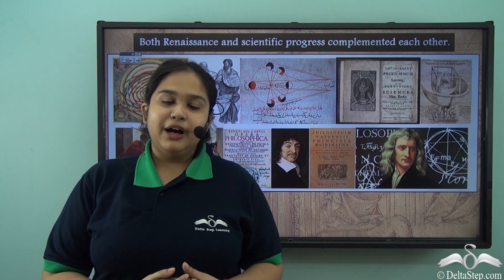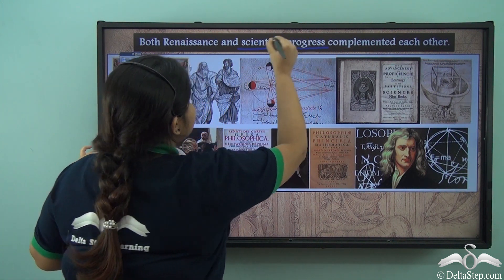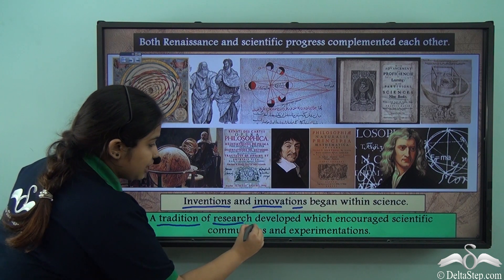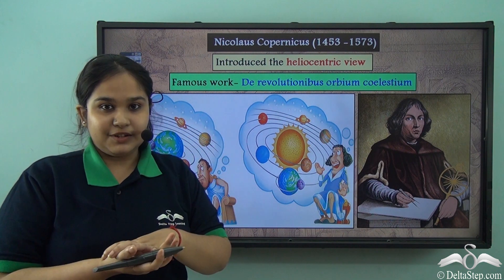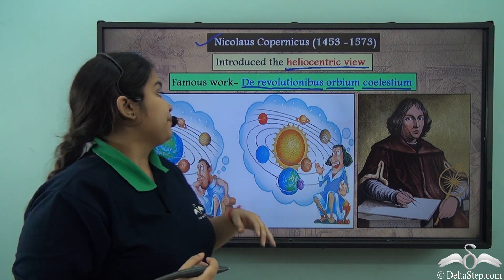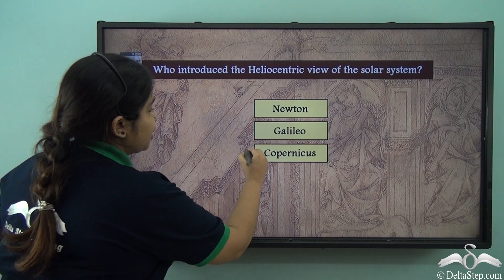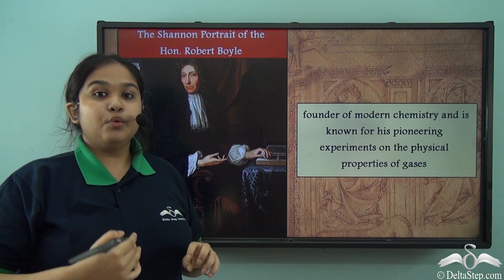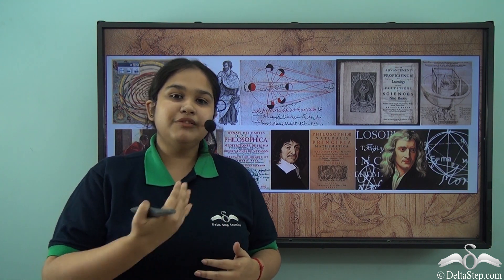Impact of Renaissance in Science